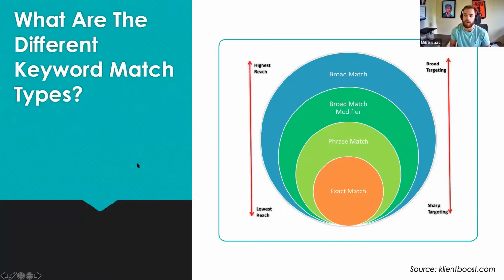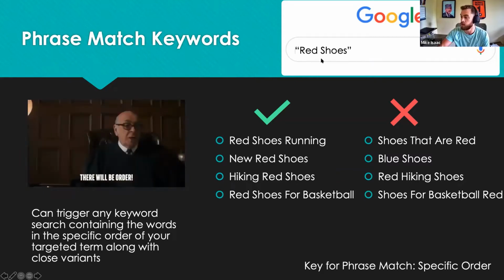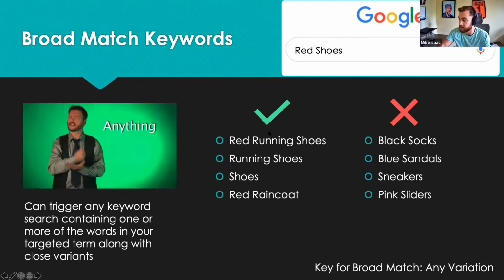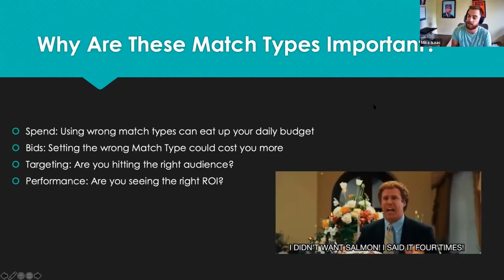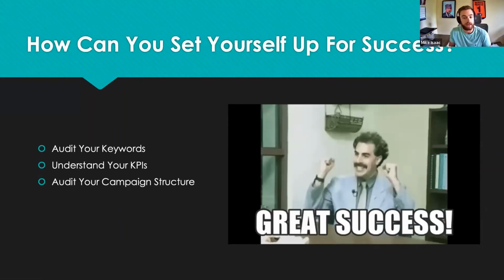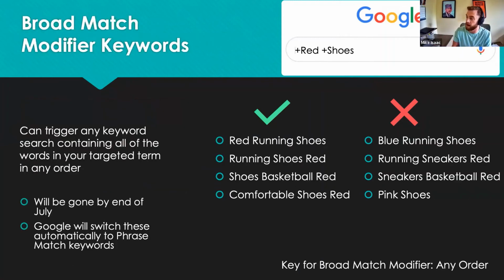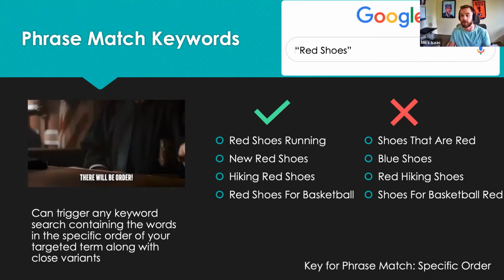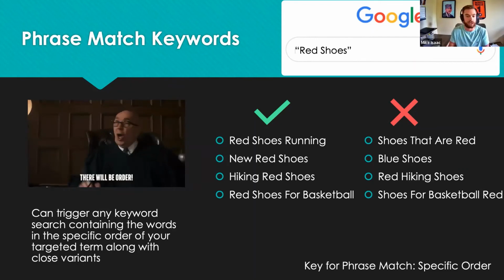Keyword Targeting for Google Ad Campaigns | Results Repeat Lunch and Learn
Are you targeting the right keywords in your pay-per-click advertising? A solution to this question requires evaluating the match types you are associating with each keyword. In this 20-minute video, Mike Isaac explains the various keyword match types and how you, as a marketer, can better optimize your pay-per-click advertising with proper keyword type selections and minor adjustments.

Time Stamps:
0:10 Introduction
1:45 Different Keyword Match Types
 2:42 Exact Match Keywords
 3:54 Phrase Match Keywords
 4:57 Broad Match Modifier Keywords
 6:09 Broad Match Keywords
8:45 Why Are Match Types Important
10:42 How Can You Use This Information to Create a Successful Campaign
11:58 Summary of Keyword Match Types

12:30 Questions and Answers
What can you tell us about the phrase match keyword match type being phased out? 12:38
Is there ever a scenario where you’d want to use Broad Match? 14:35
What are some successful examples of the exact match keyword type or how to optimize exact match? 15:32
Is there a benefit to running the same keyword on multiple match types? For example, run "red shoes" and [red shoes] in the same Ad Group. 17:42
If I am looking to hire a PPC agency, what questions should I ask to the company I am engaging with to make sure they are skilled in this? 20:05

(David’s Vital SEO Factors To Optimize Your Website)

Additional SEO:
Add Video Tags
PPC, Pay-Per-Click Advertising, Keywords, Keyword Match Type, Keyword Targeting

Add suggested videos to the end screen:
How to Rank #1 with SEO
Why Your Ads Aren’t Converting